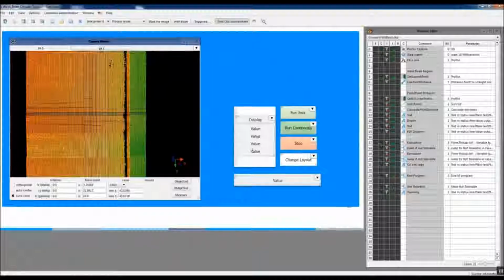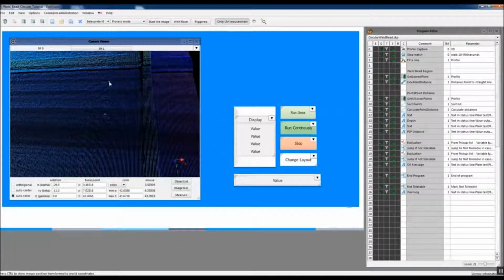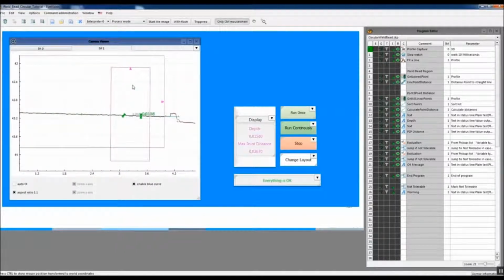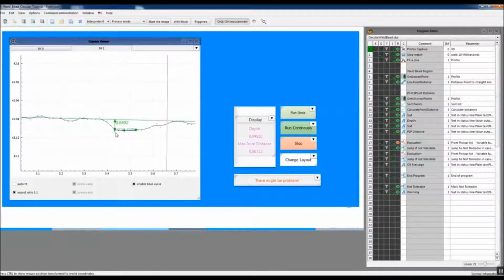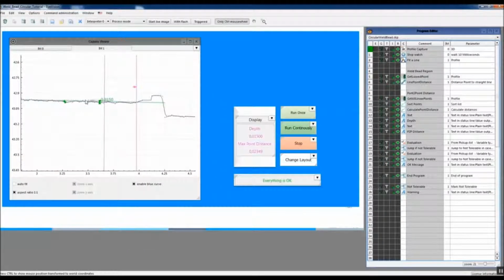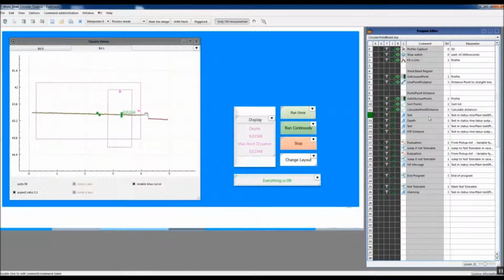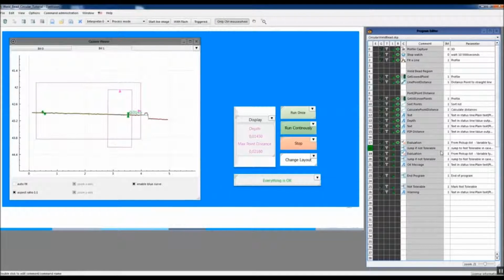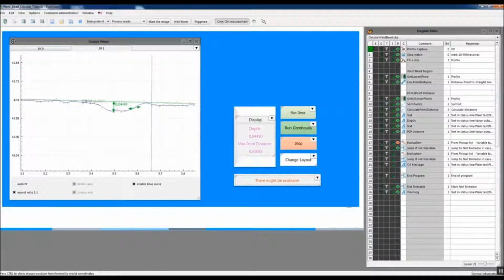Automatic Inspection of Circular Weld Bead - Tutorial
This automatic inspection program detects holes and depth of holes in the weld bead region. Q4-5 QuellTech Laser Scanner is used for scan and to obtain point cloud.